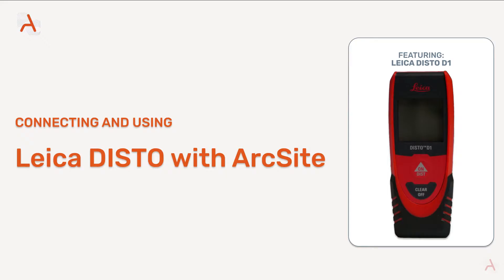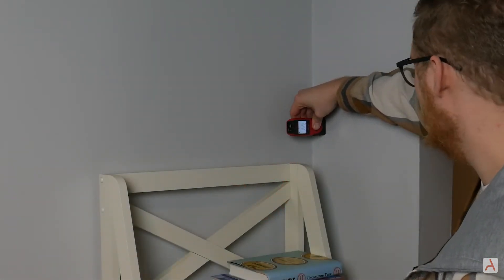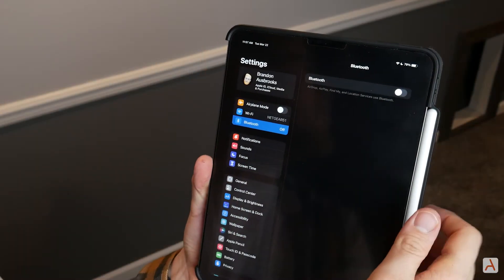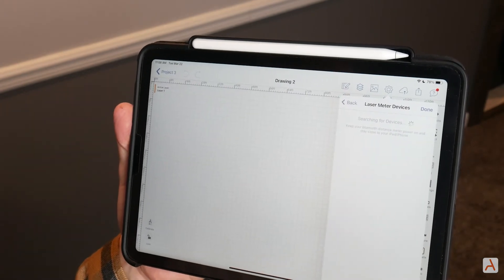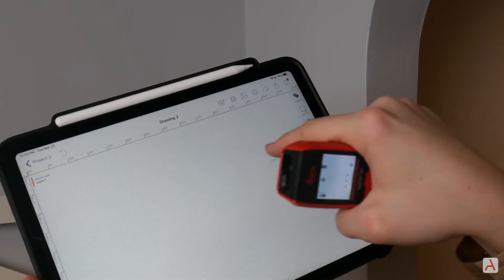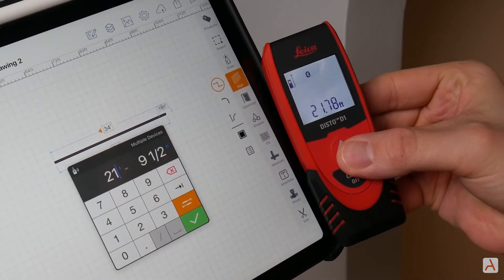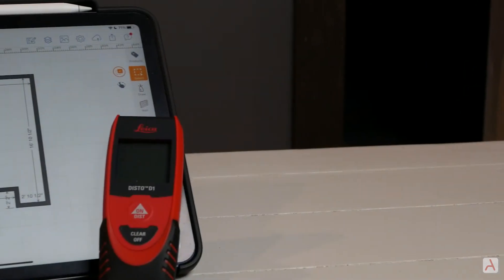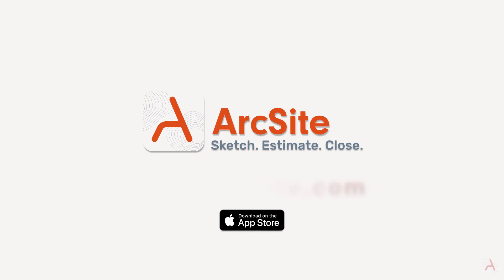How to use and connect Leica and ArcSite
In this video, we show you how to use Leica and ArcSite together.

Leica DISTO devices are powerful, compact laser measures that can be used for surveying, engineering, and construction projects. ArcSite is a drawing and estimation platform that allows you to directly import your measurements from your Leica device directly into your drawings. In this video, we show you how to connect Leica and ArcSite and share data between the two tools.